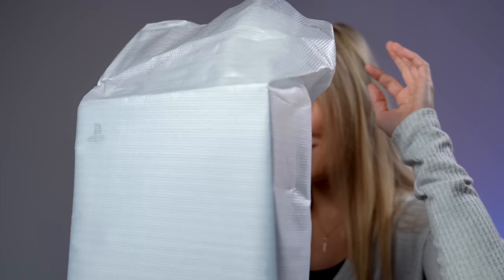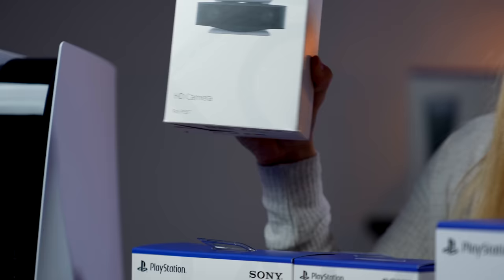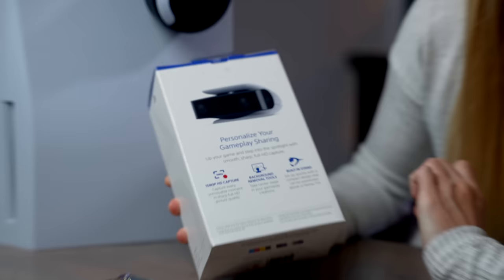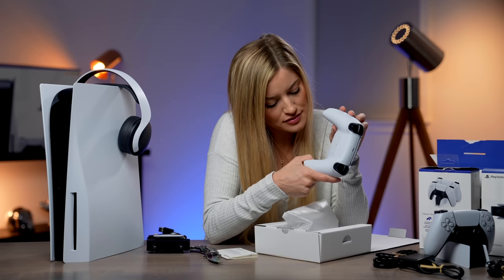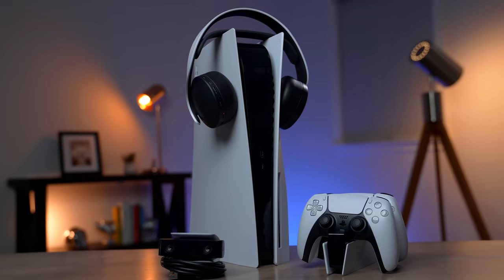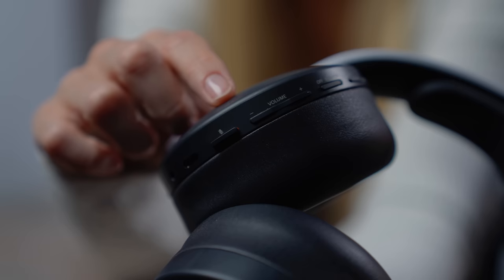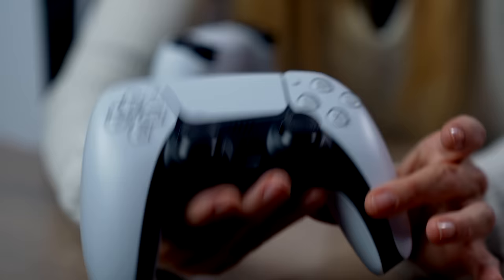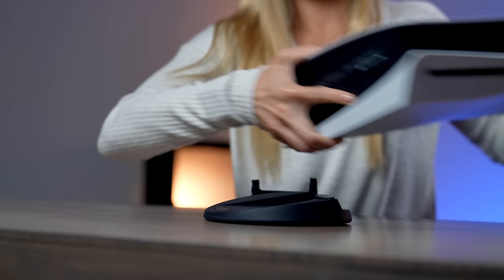PlayStation 5 Unboxing! PS5 IS HERE!